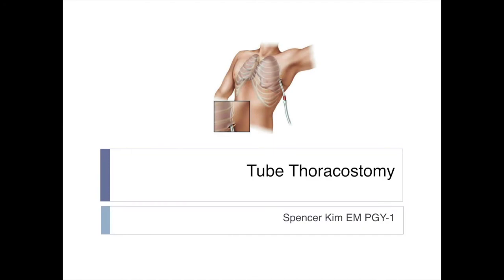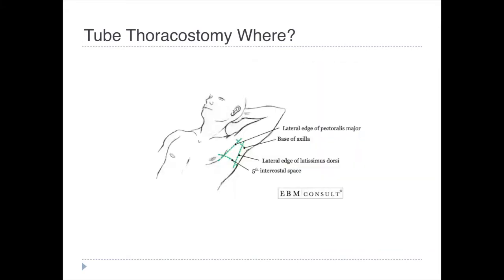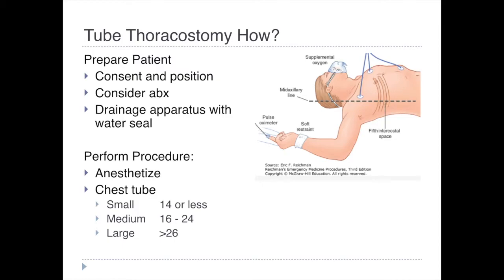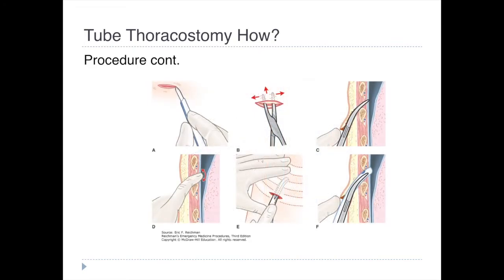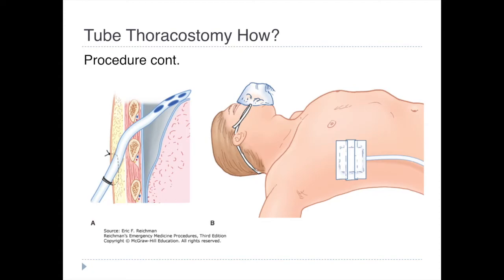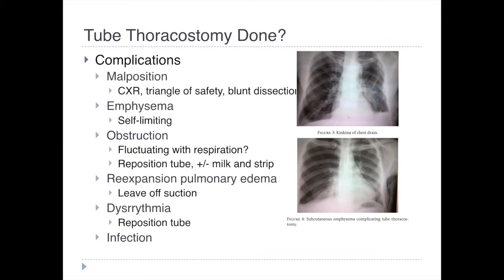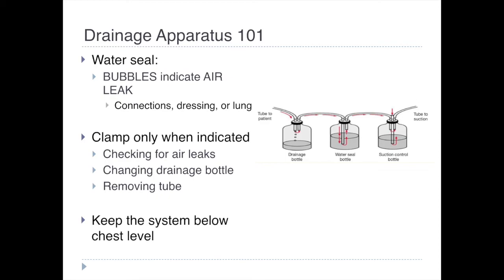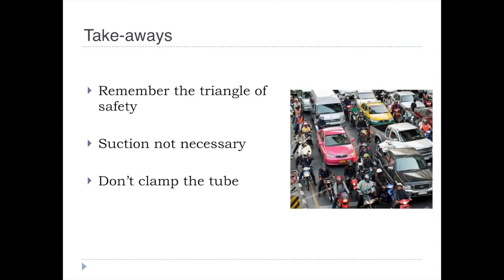Dr Spencer Kim Tube Thoracostomy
Small talk on placing a chest tube